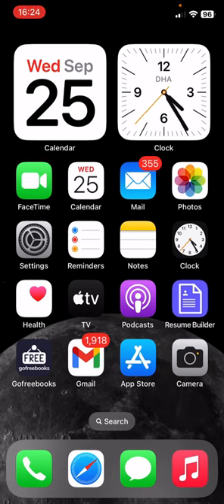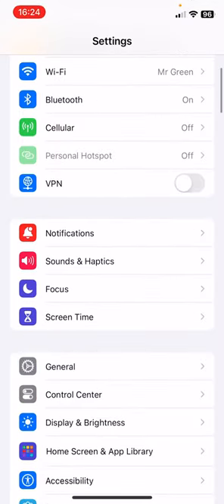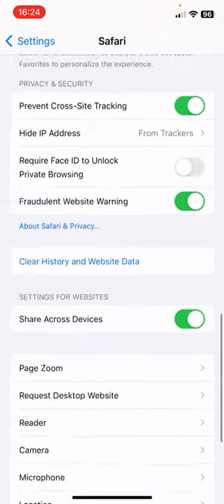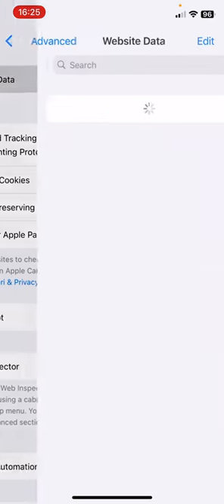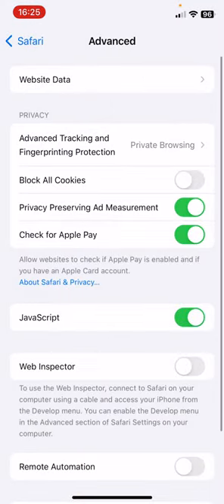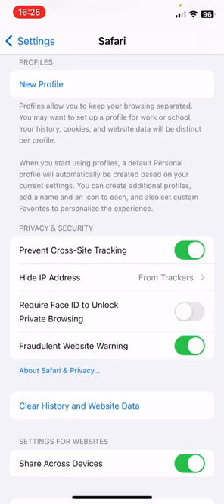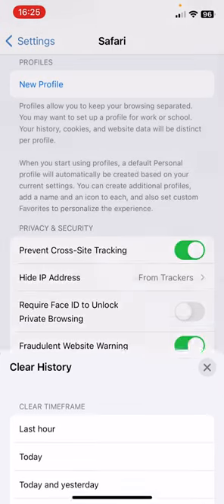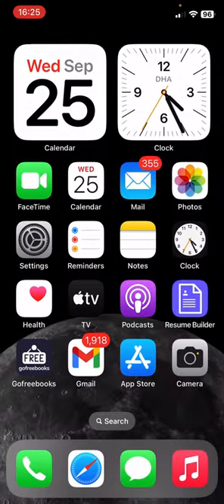Clearing Safari History is a Game Changer for Your Privacy!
Learn why clearing your Safari history is a game changer for your privacy in this video. Protect your browsing habits and keep your information safe with this simple tip!